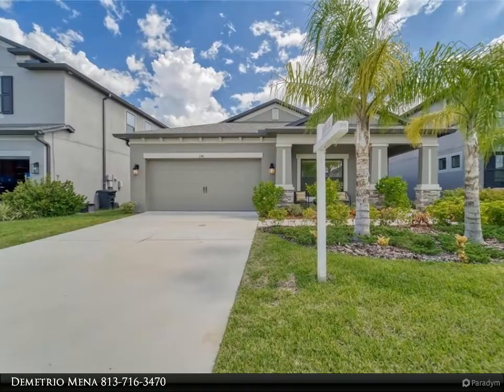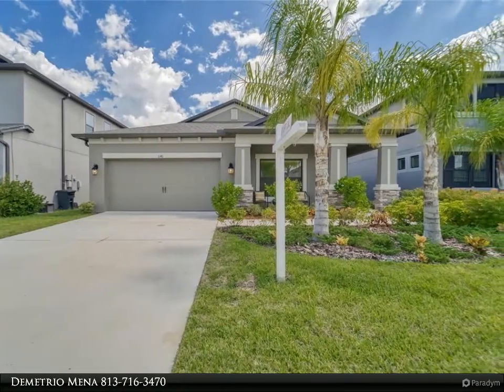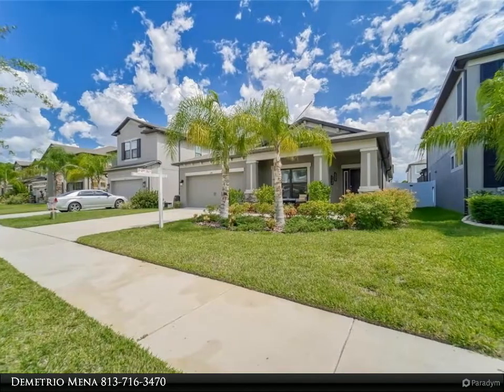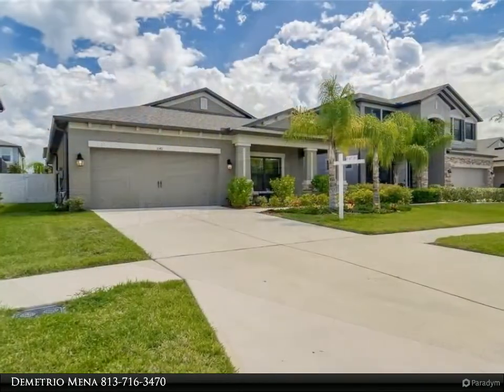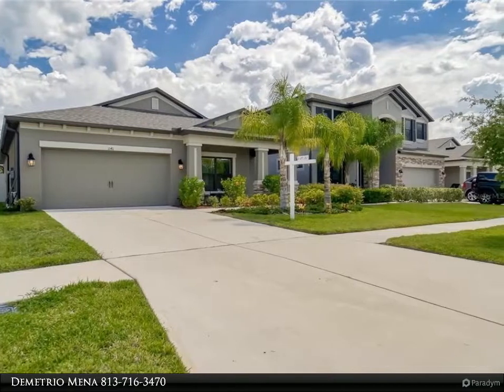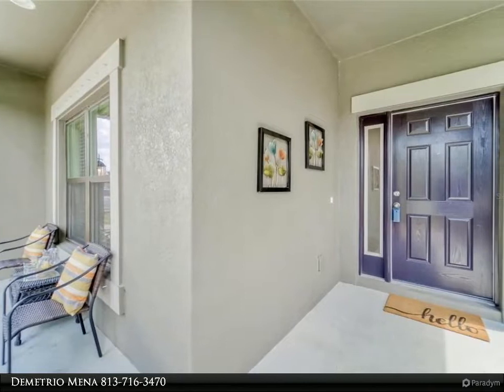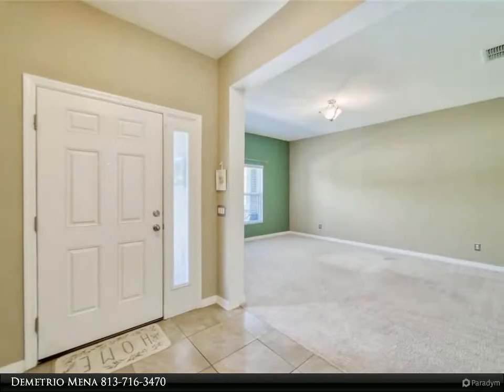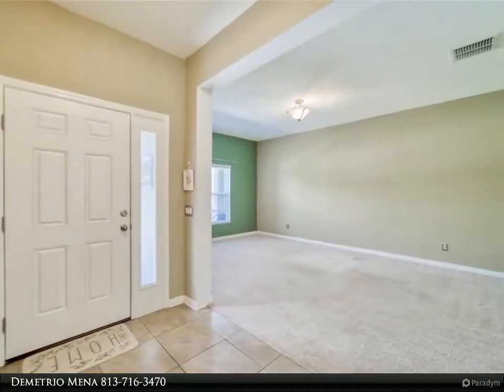Homes for Sale - 11411 AMAPOLA BLOOM COURT, RIVERVIEW, FL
Come enjoy this beautiful place to call home and relish the Florida lifestyle and weather. Centrally located in the Riverview, FL area the home was built in 2019 by M/I Homes in the South Forks community. A great and spacious layout, this Picasso floor plan is inviting from the moment you step inside. The home features 3 full bedrooms plus a flex/bonus/ formal living space and 2 full baths. The main areas boost tray ceilings overlaid with crown molding. The large screened-in patio is a great place relax that includes a fenced backyard. The kitchen contains all stainless steel appliances surrounded by large 42'' cabinets, granite countertops, kitchen island with electric and sink, pantry accented by a continuous backsplash. To the left of the kitchen you have the 2 bedrooms with plenty of closet space, a second bath and a linen closet. As you walk through the home to the other side we find the Master bedroom that features a full en-suite bathroom inclusive of a large walk-in closet, drop-in shower and private toilet. The laundry room is nestle next to the garage with a washer and dryer as well as a utility sink which all convey. The 2-car garage features epoxy flooring with ample room for additional storage. The home also offers a water softener, full irrigation system and mature landscaping. With easy access to I75 & US301 you are centrally located to shopping centers, Tampa International Airport, hospitals and great beaches!

2 full bath

Demetrio Mena
Align Right Realty